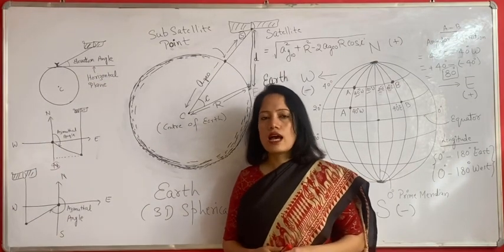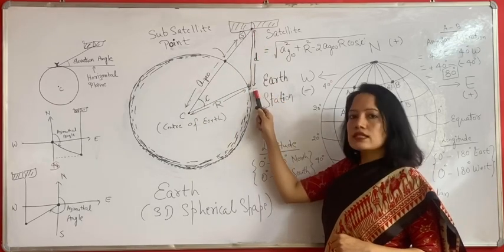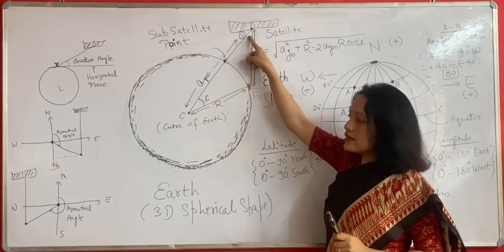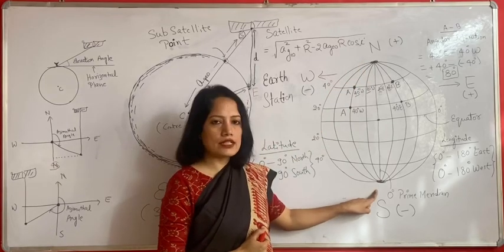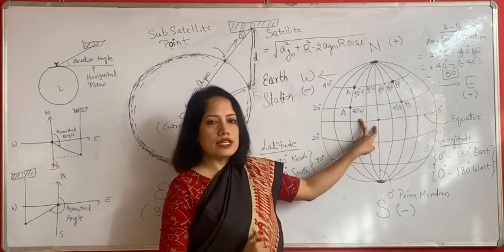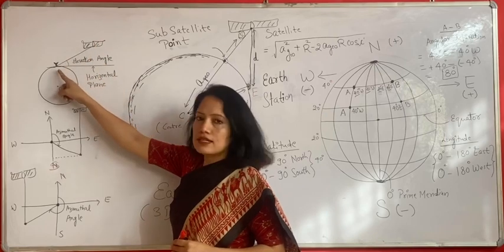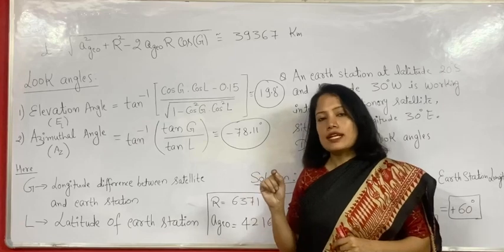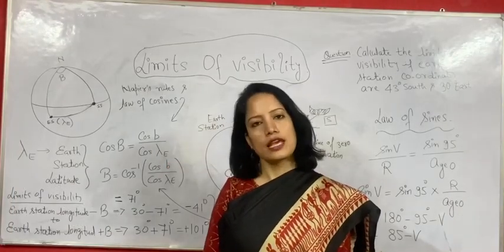Satellite Look Angles|Communication Systems|Dr. Prajwalit Shikha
This video Elevation angle, Azimuthal angle and idea of longitude and latitudes are discussed